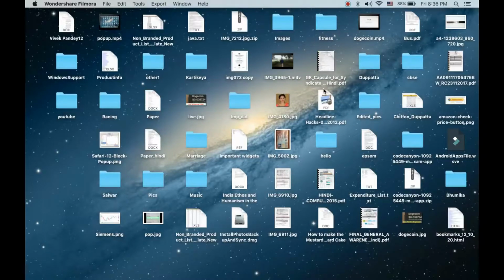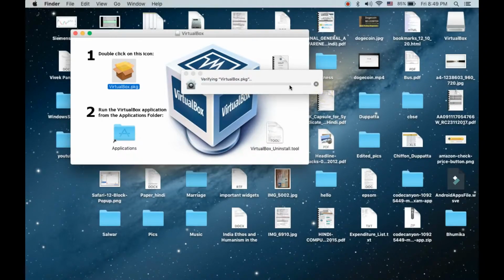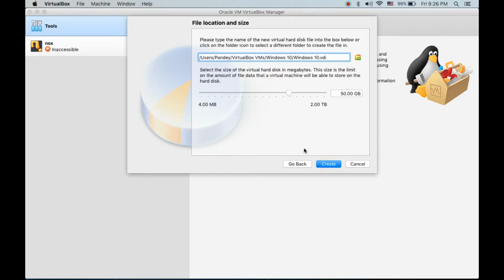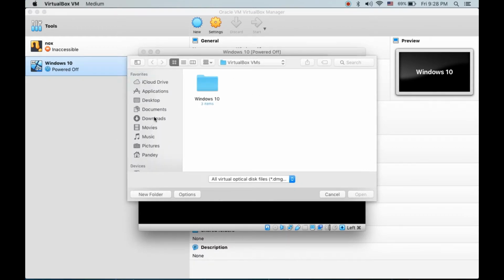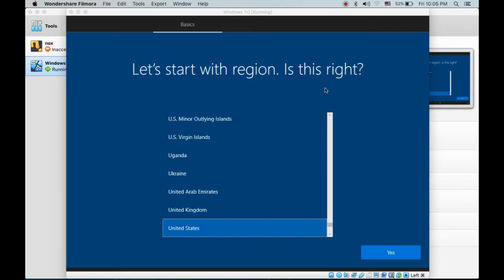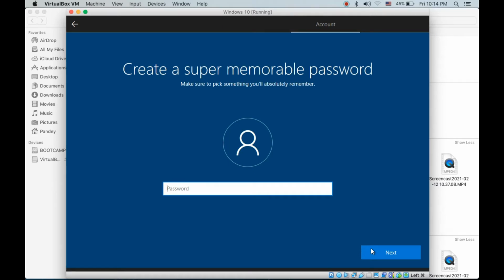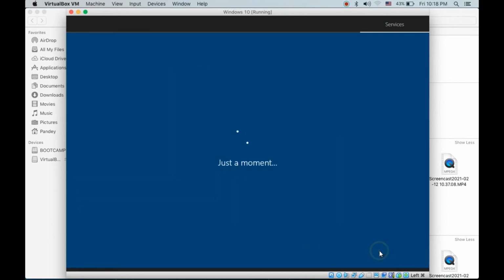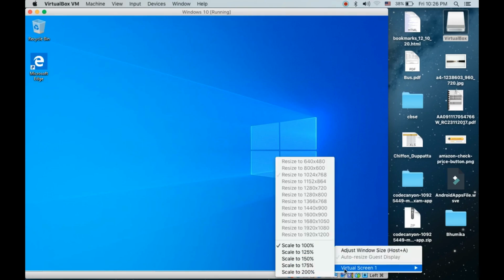How to Install Windows 10 on Macbook using VirtualBox Tutorial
VirtualBox Macbook Windows10 Learn how to install Windows 10 on Macbook using VirtualBox. First, you can install VirtualBox on MacOS then you can add Windows 10 ISO in VirtualBox and then start installing it. It's very easy to install Windows 10 in MacOS and it will take around half an hour.